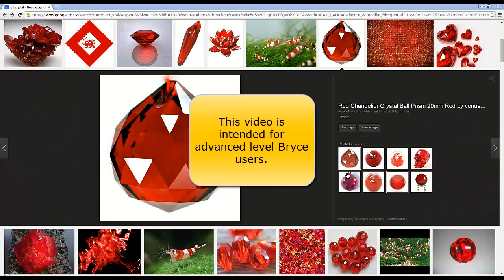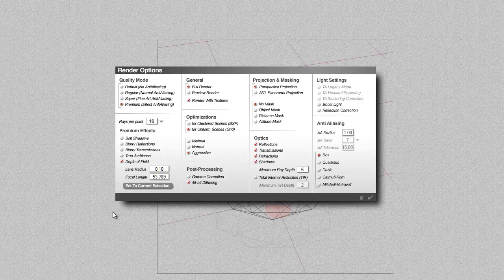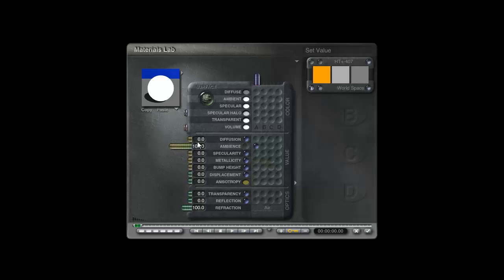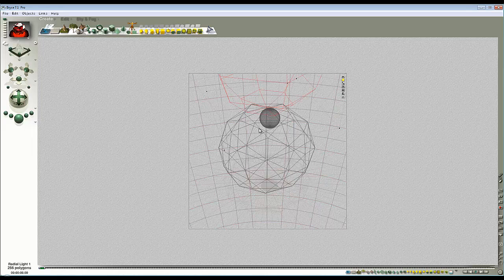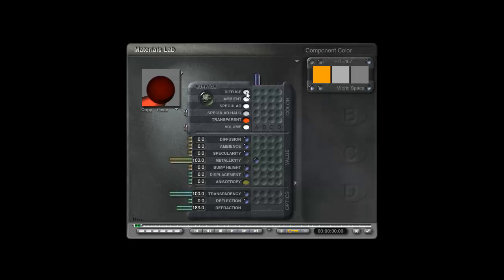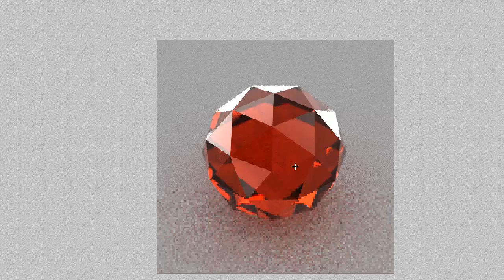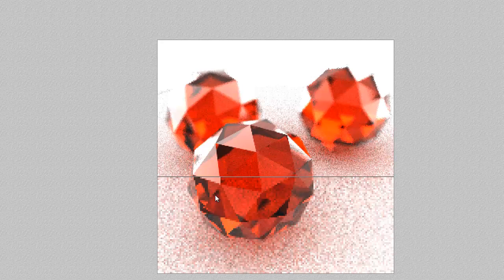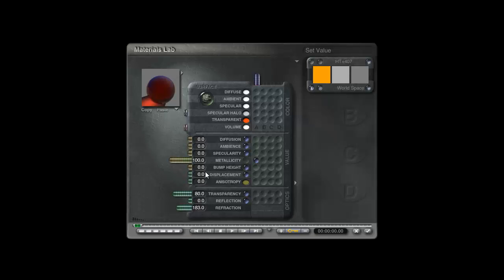Bryce advanced gemstone effect using phased hypertextures - by David Brinnen.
A Bryce 7.1 Pro tutorial aimed at people who are well versed in Bryce and wish to expand their skills.  As stated this is an advanced topic and a good knowledge of Bryce is mandatory to follow this video.